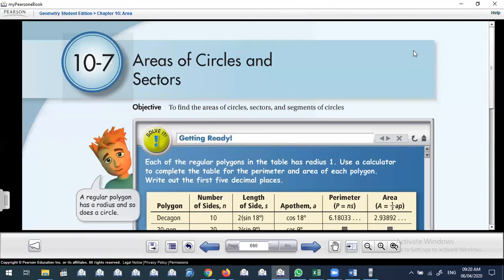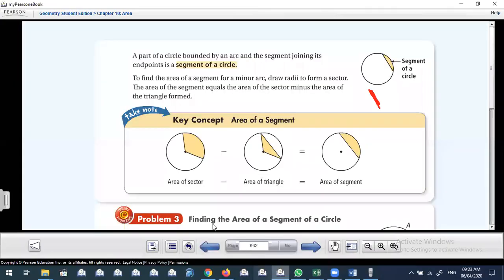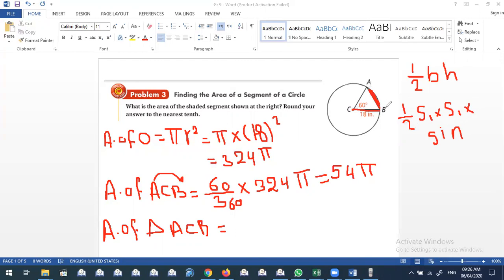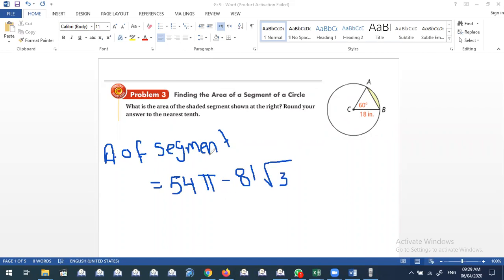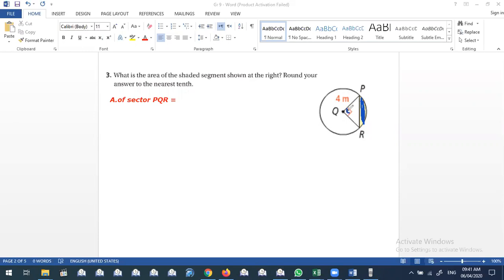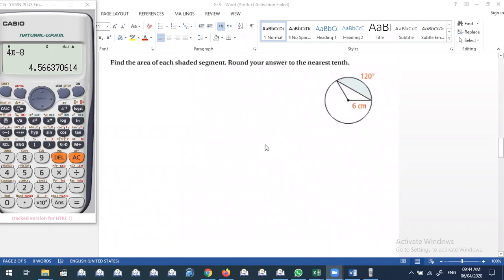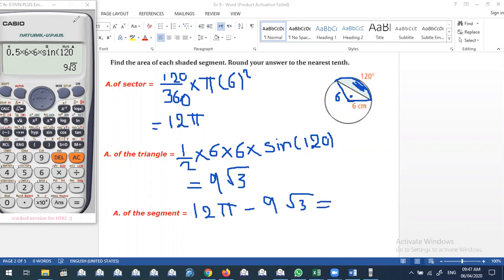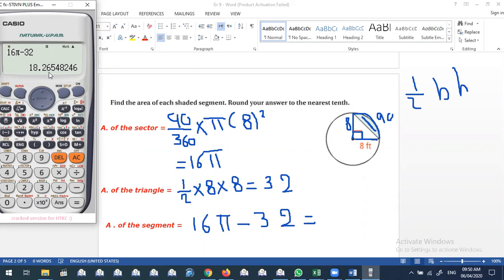Lesson 10-7 Area of Circles and Sectors Part 2